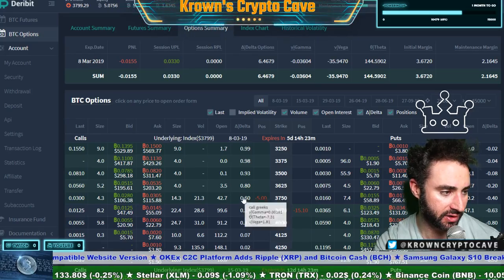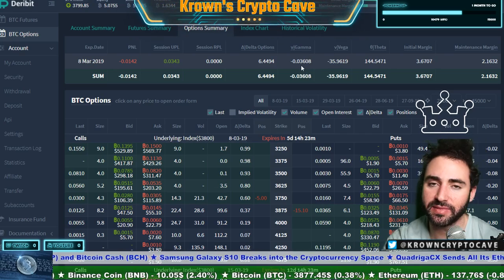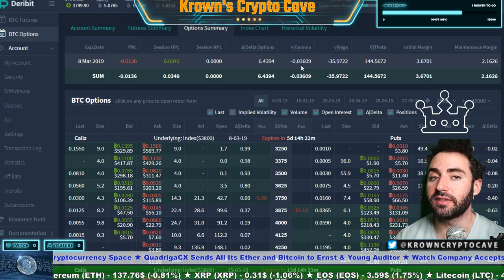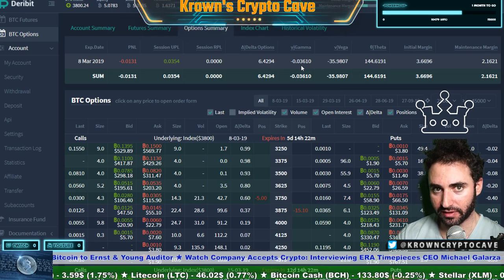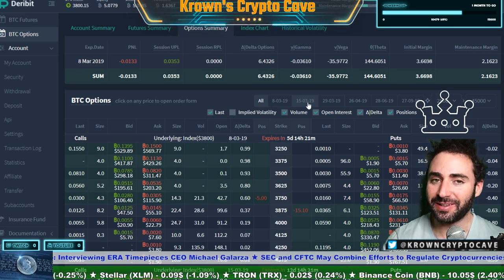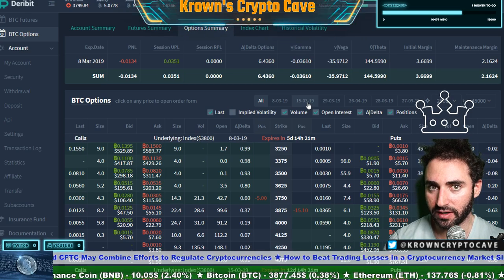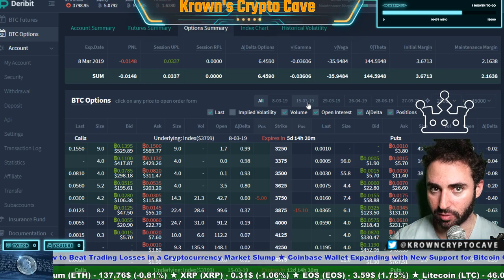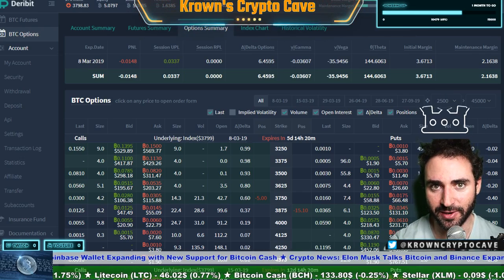Options Beginner Trading Tutorial - Gamma (Part: 8)